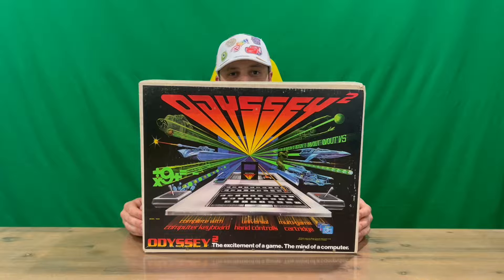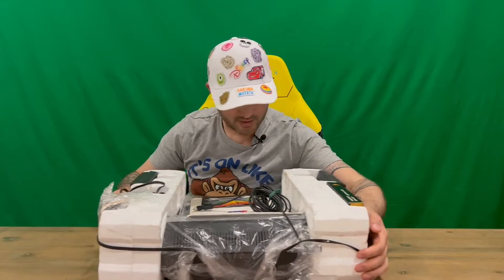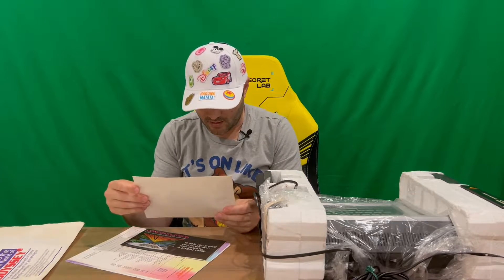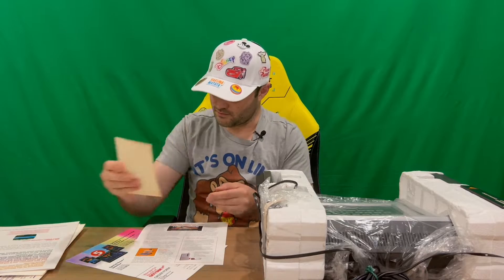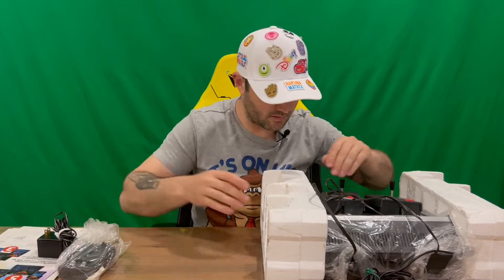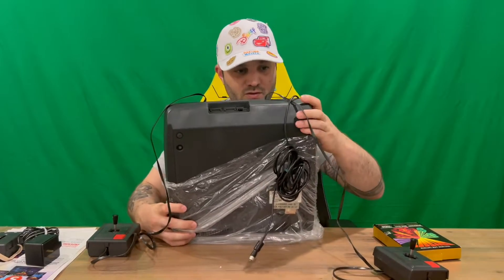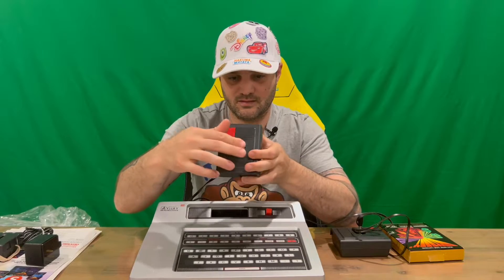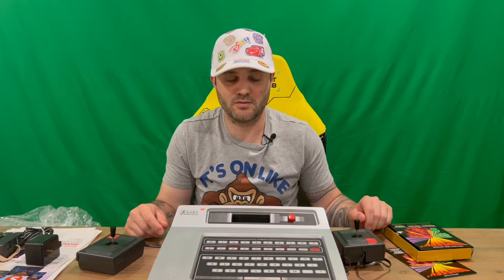Ep 1732 - Magnavox Odyssey 2 Console Unboxing In 2023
Hi Guys

Welcome to the channel.  Please enjoy my unboxing video of the Magnavox Odyssey 2 Console.

Fan Mail -

Australia 6906